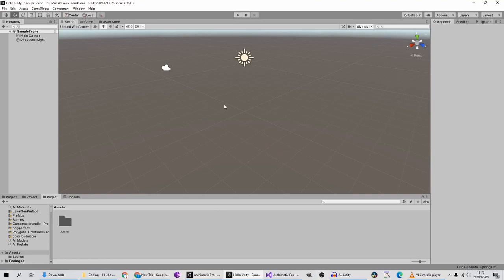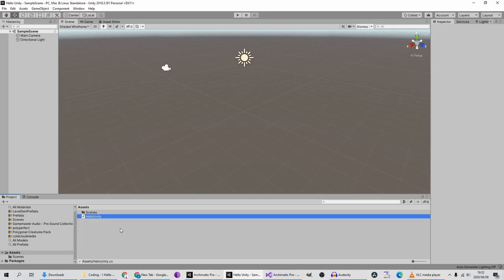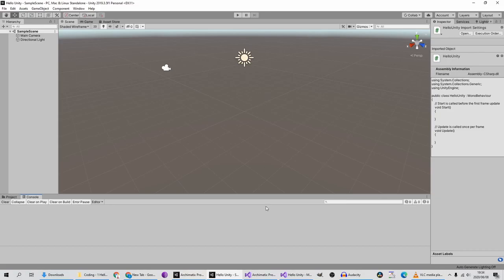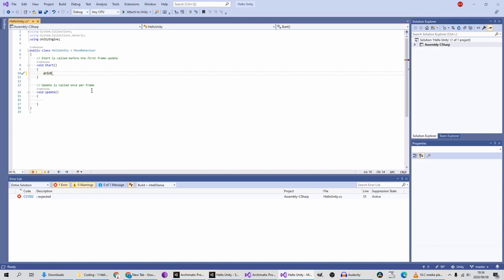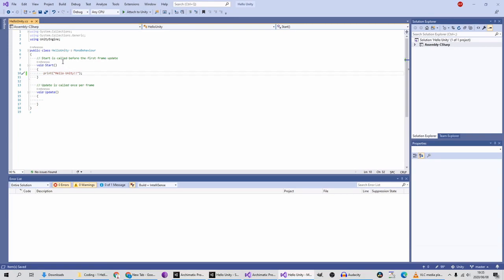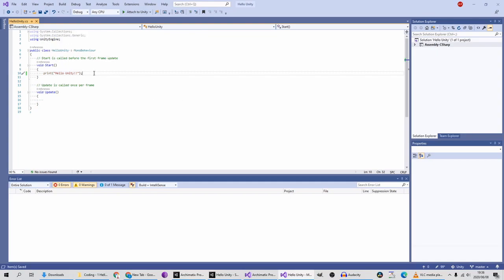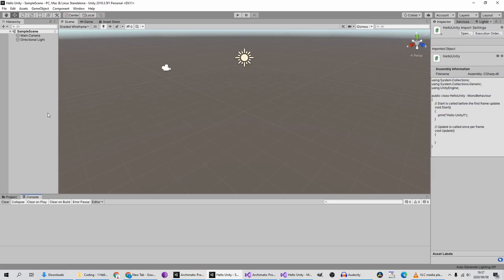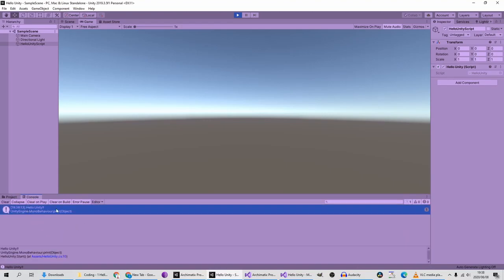Coding Part 1 Hello Unity!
This is an introductory video to learning C# programming for Unity.
You will learn how to print to the console.